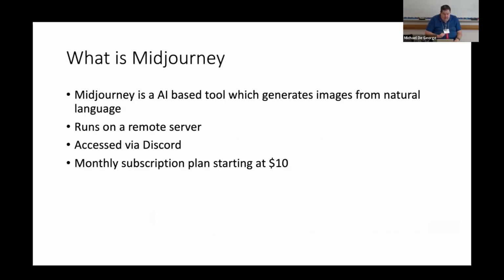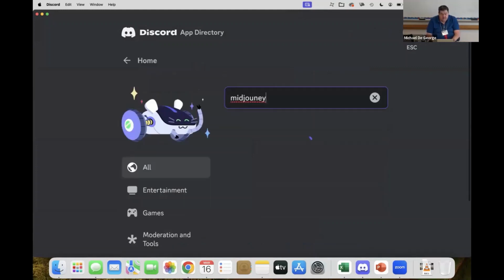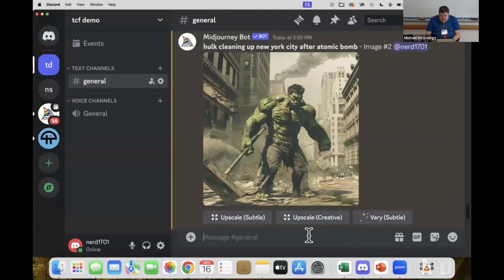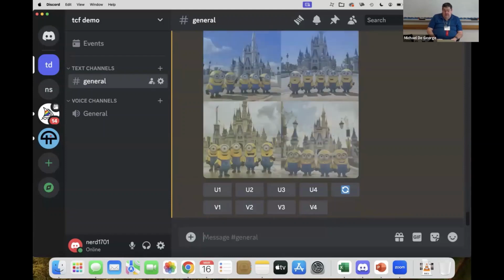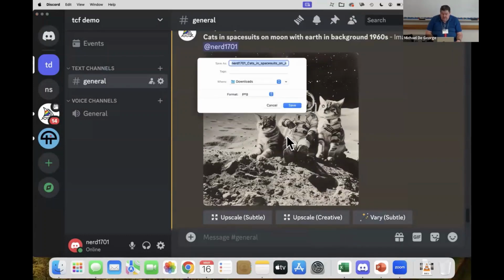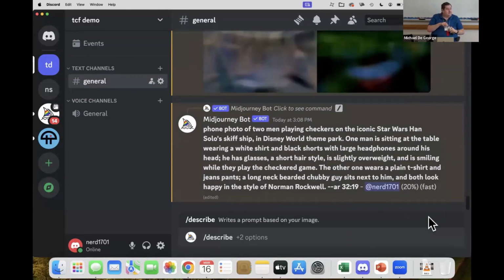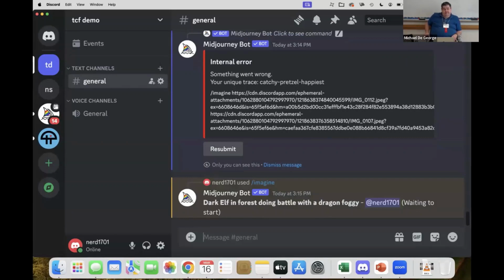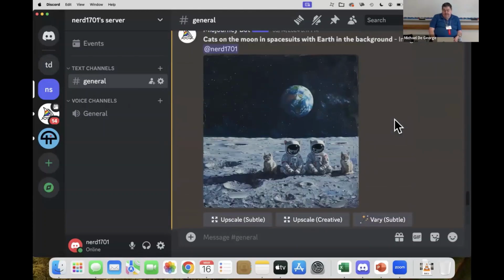AI Generated Images Using Midjourney Bot - TCF2024, track 9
Midjourney Bot is a tool that runs on a Discord server that can generate images based on text descriptions. Some modifiers that are available are specific lens, aspect ratio, etc.